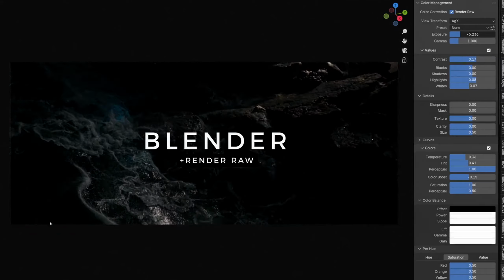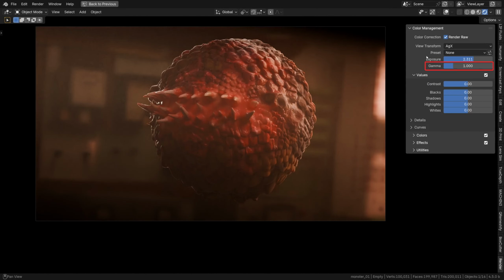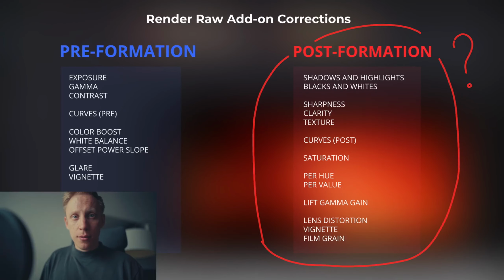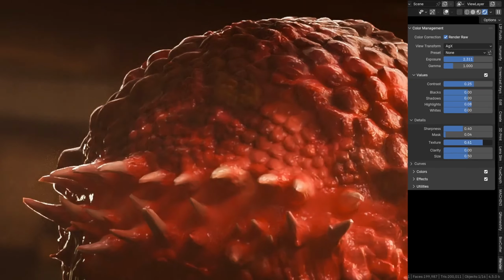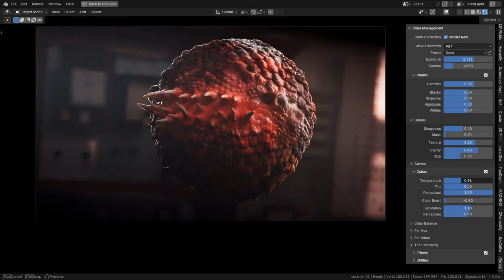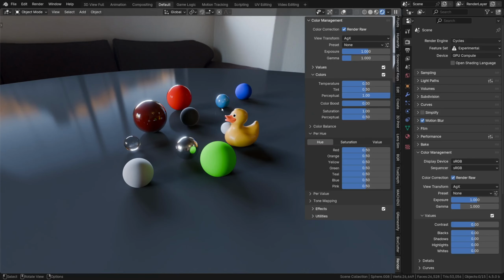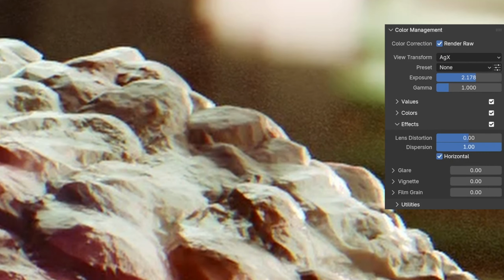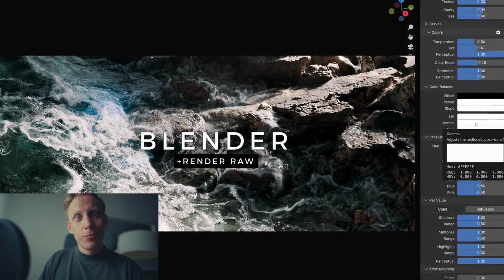Use Render Raw For Color Correction